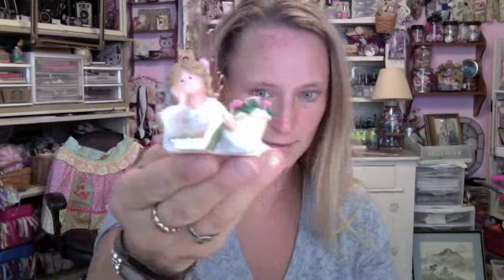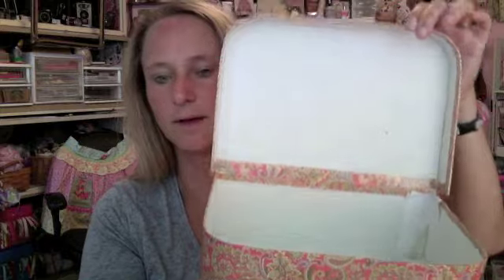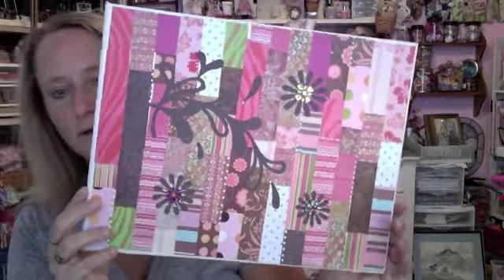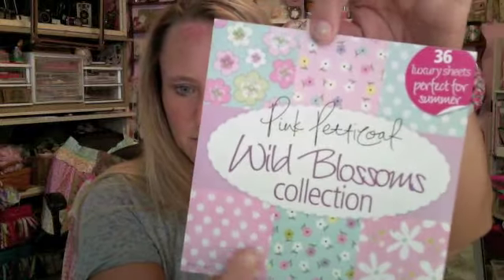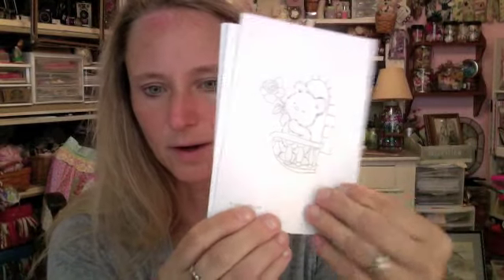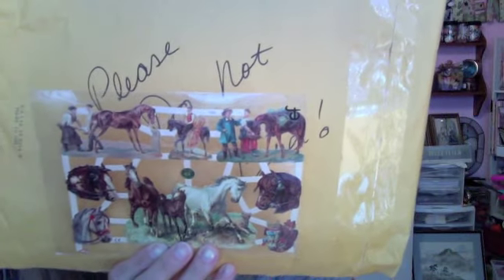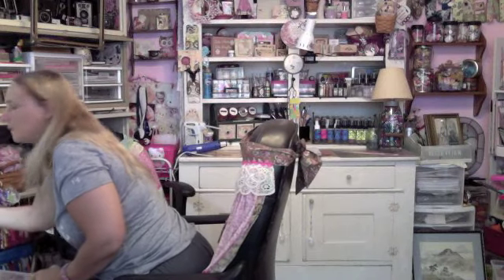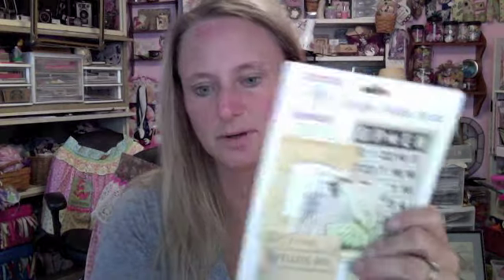Weekley Scrapbooking Haul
here is some of the stuff I bought this week